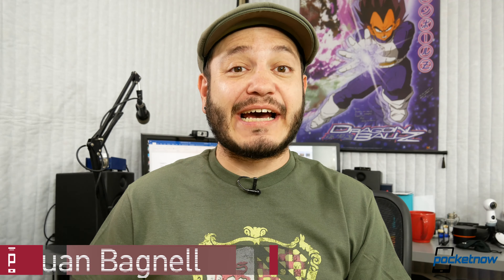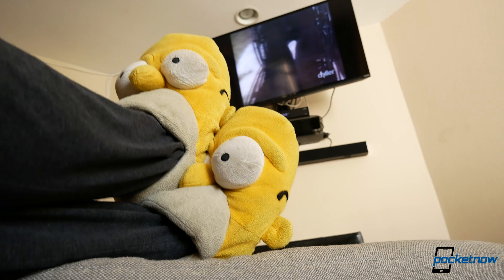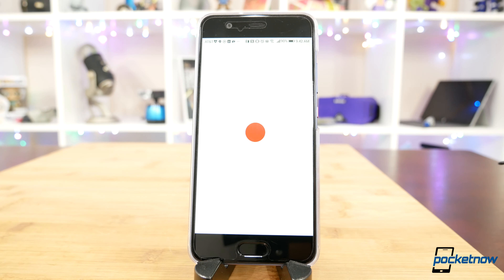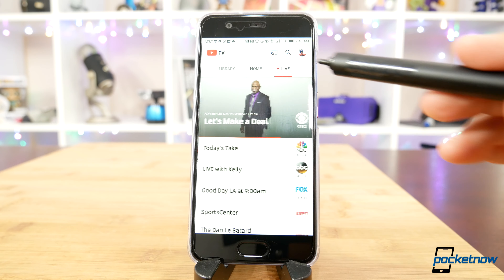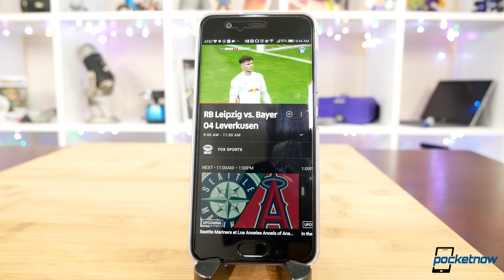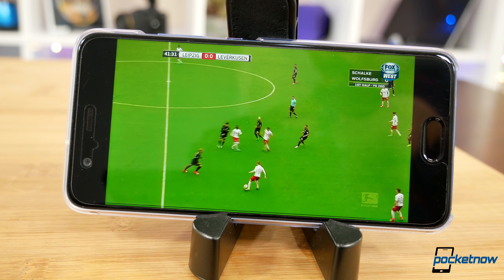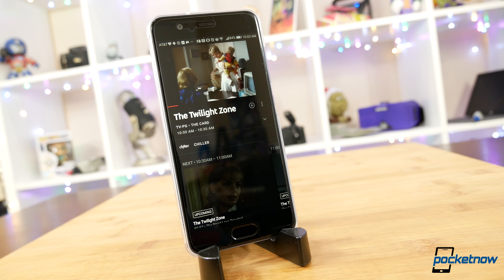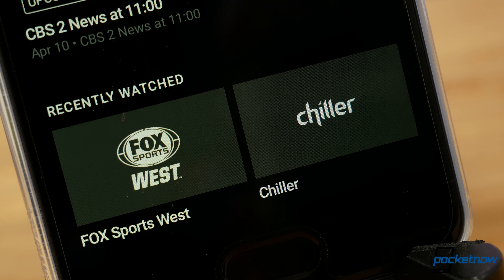YouTube TV: Will you subscribe to Google's streaming TV service? | Pocketnow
Low monthly subscription price, 40 channels to start, and unlimited cloud DVR. Have you tried YouTube TV? Is it the right solution for you to cut the cord?